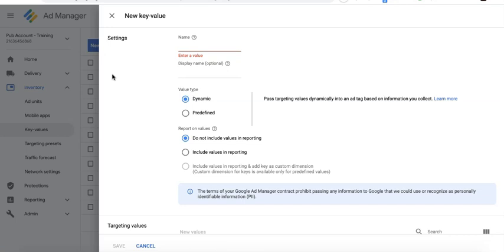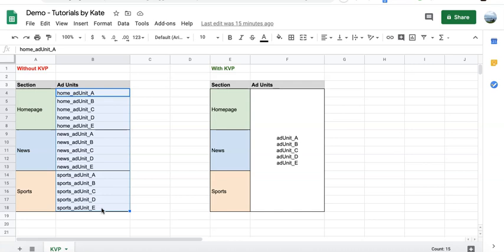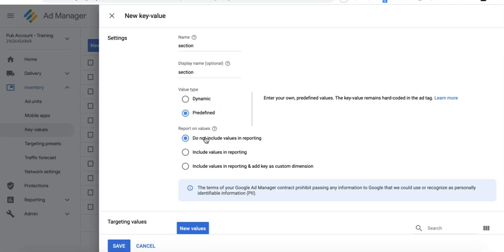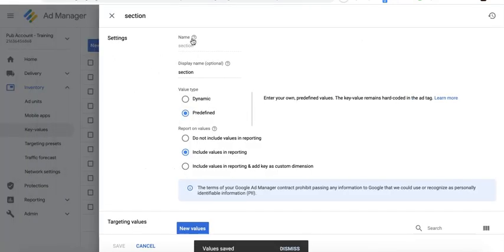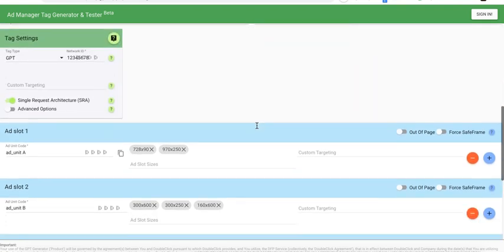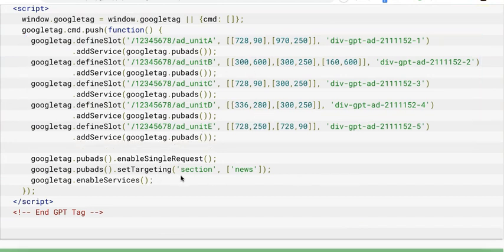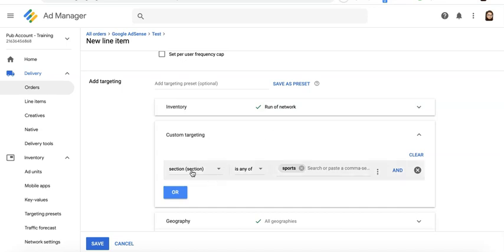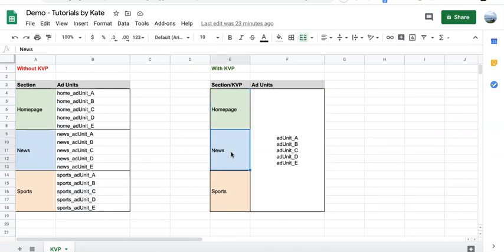Key-Value Pair (KVP) in Google Ad Manager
IDK.Google it! Tshirt:

Google Logo Hoodie: